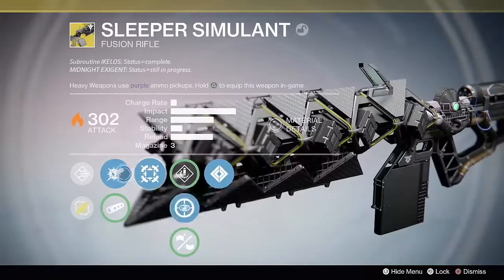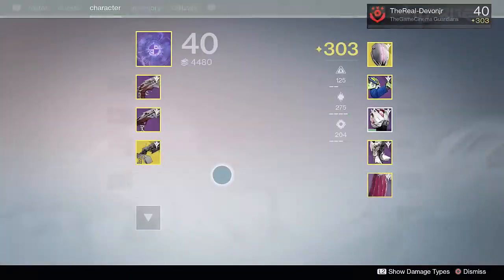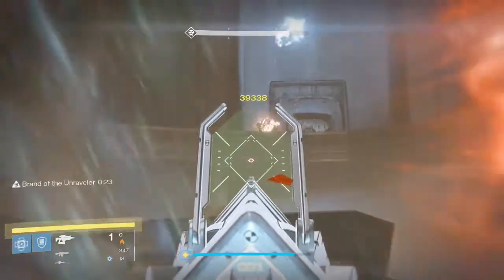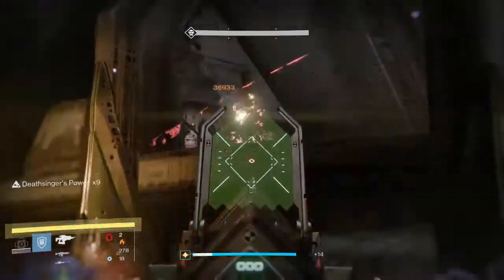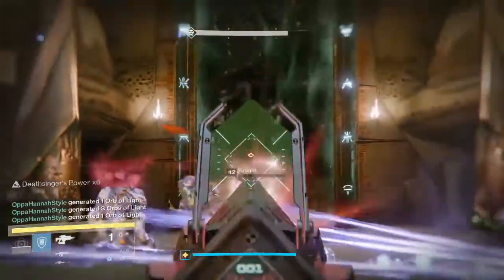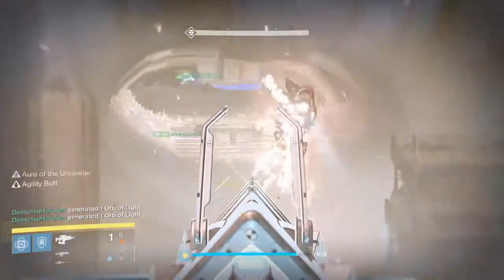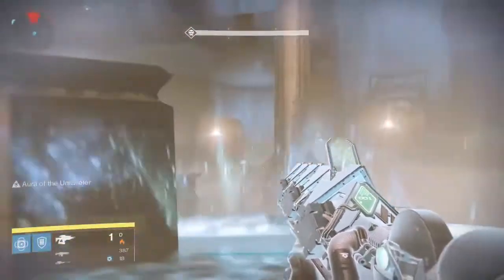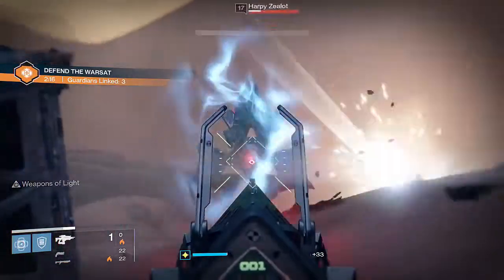Destiny, Sleeper Simulant Gameplay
A show  where we look at  movie video game adaptation Fails or Win..